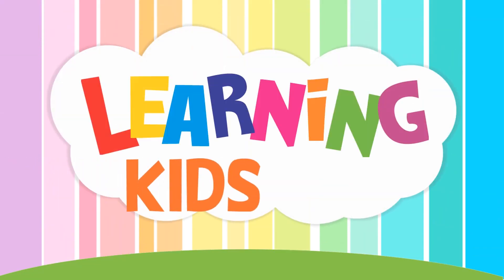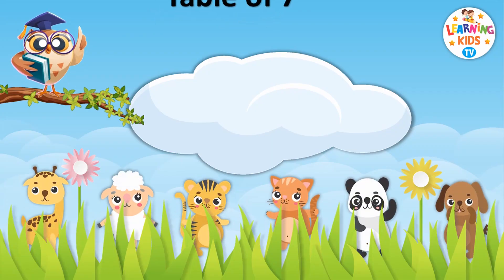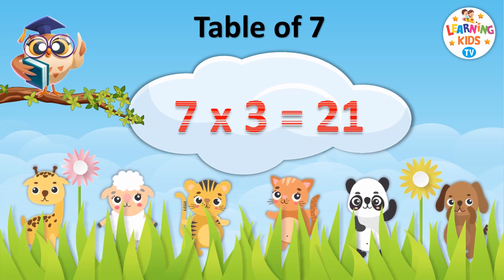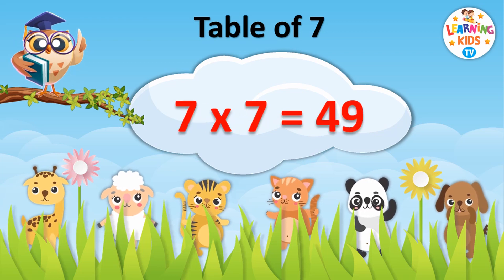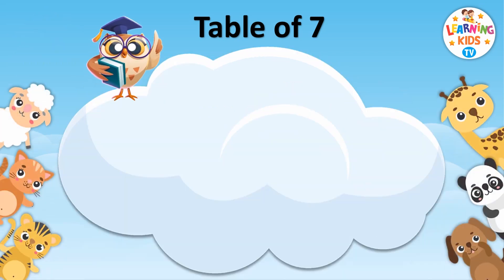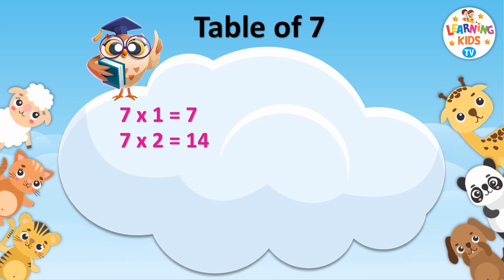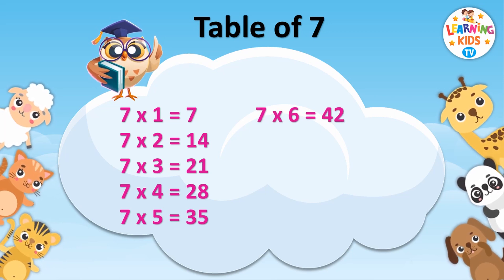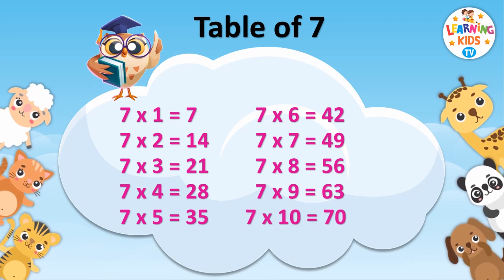Table of 7 | Multiplication Tables for Kids | 7 ka Pahada | Maths Tables | Learning Kids TV